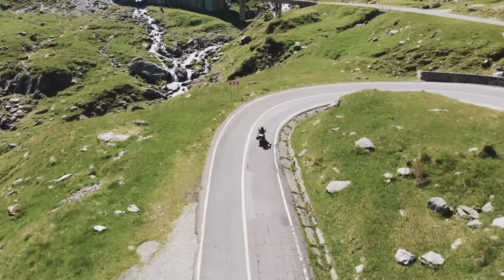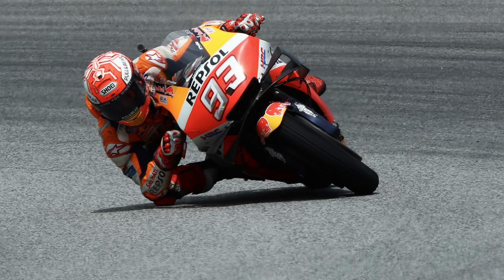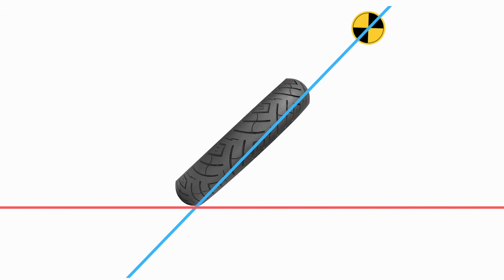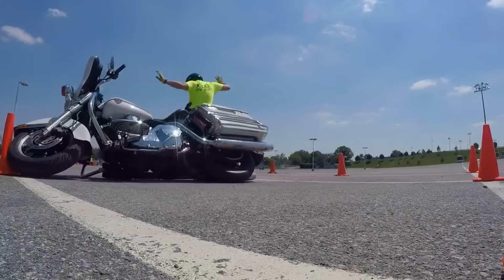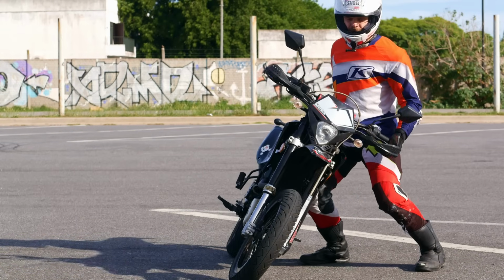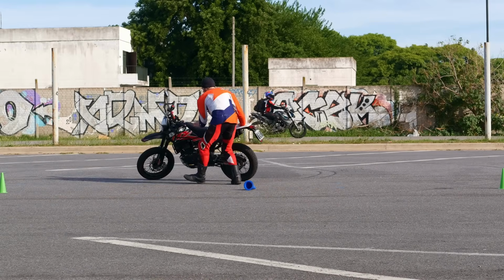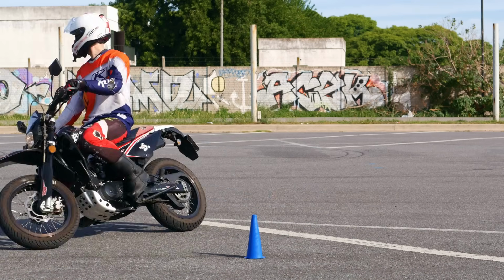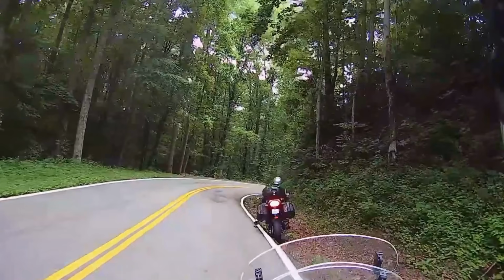Crashing in Corners: The Real Limit to Your Lean Angle